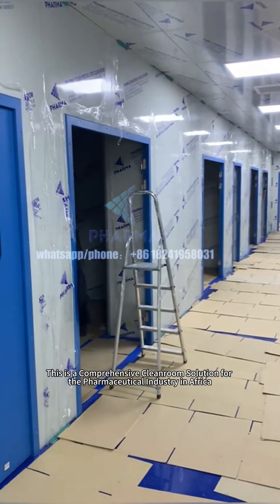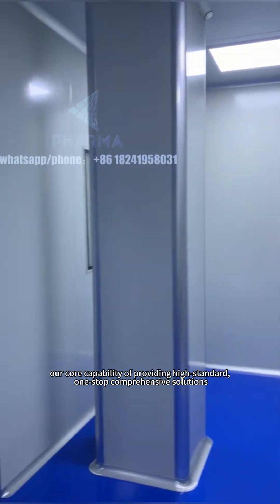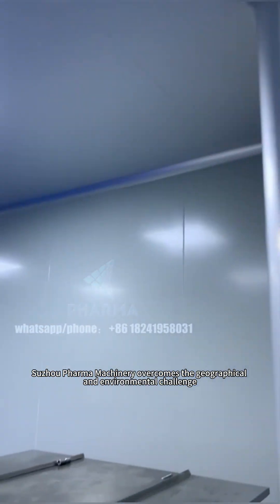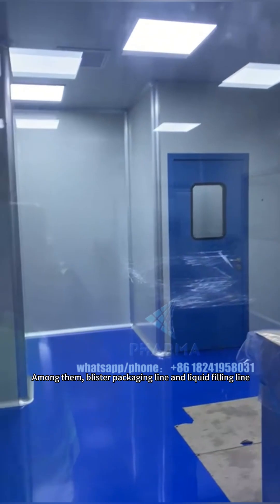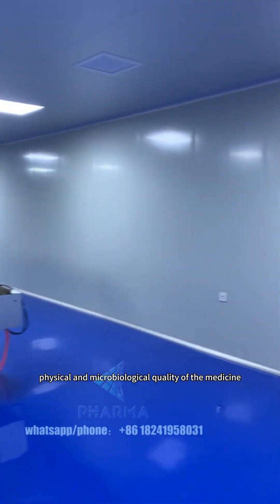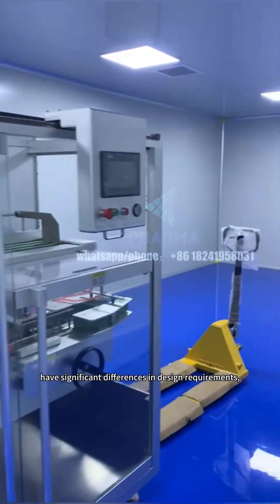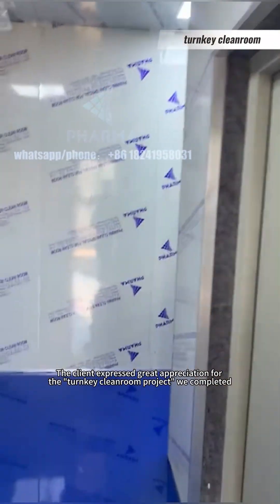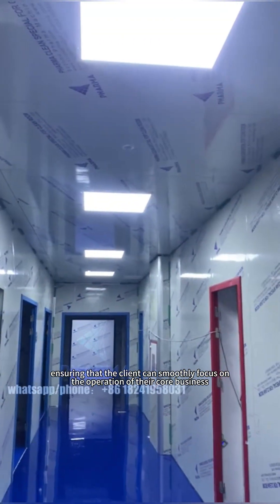Meeting GMP Standards A Cleanroom Project in African Pharmaceutical Industry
This the Comprehensive Cleanroom Solution for the Pharmaceutical Industry in Africa.
The smooth operation of this clean room vividly demonstrates our core capability of providing high-standard, one-stop comprehensive solutions. From the initial planing design to the final delivery, Suzhou Pharma Machinery overcomes the geographical and environmental challenge. Let us turn your vision into an equally outstanding reality.